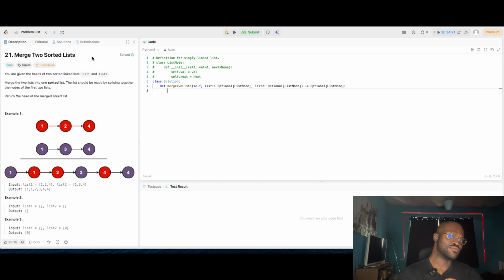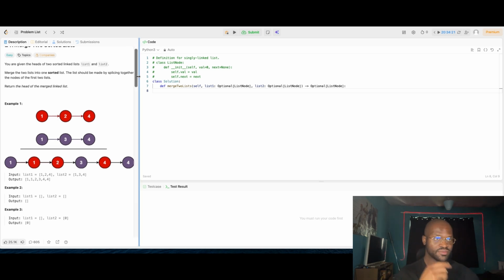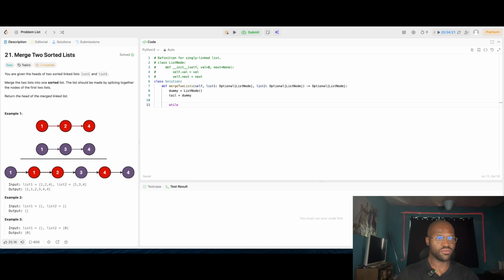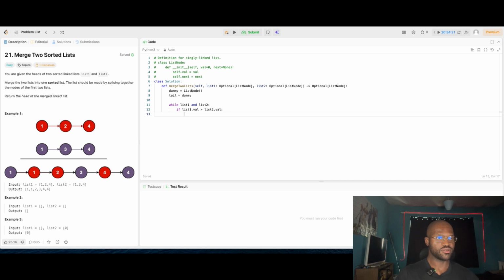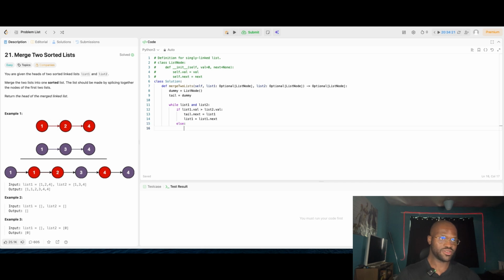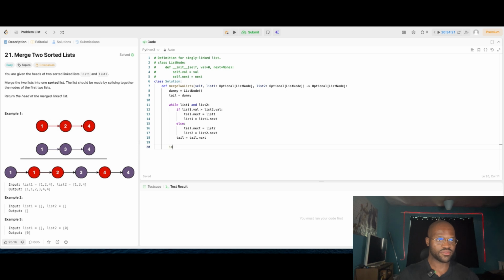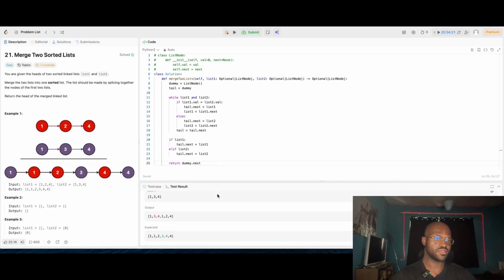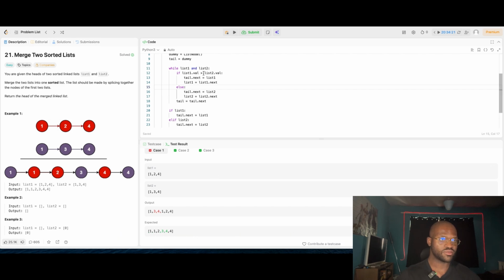Day 13 of bullying myself into actually doing leetcode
Merge two sorted lists. A pretty straightforward one that I managed to make look harder than it actually is. Compare, add, move the list pointer, then move the tail. If a single list remains, just add it all to the existing list. The grind continues...